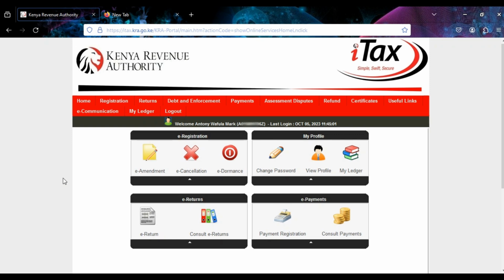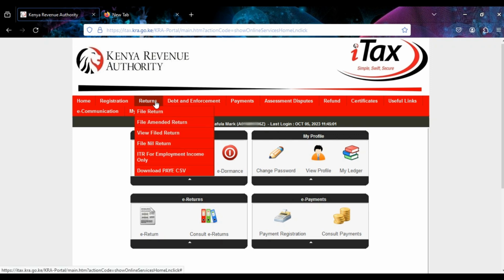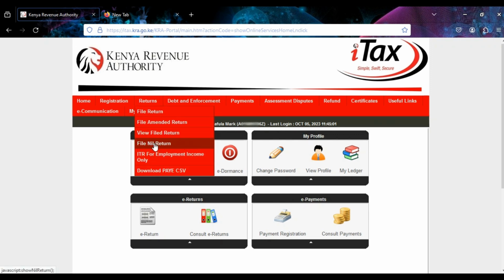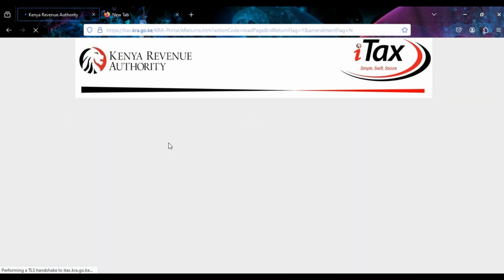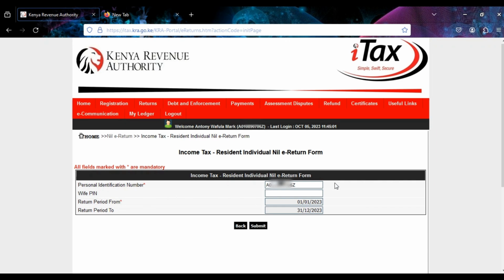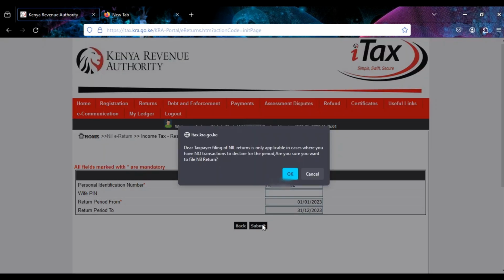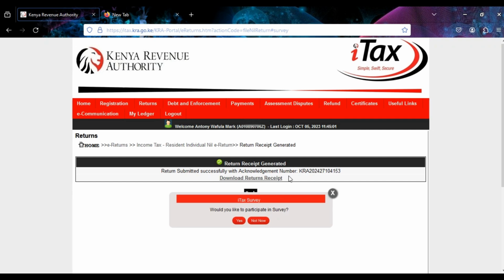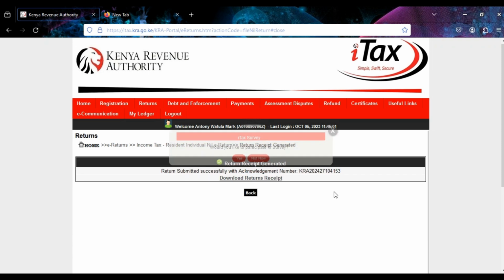How To File KRA Nil Returns (Income Tax Individual IT1 Nil Return)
A step by step guide on How to File an Income Tax Individual (IT1) Nile Return on the iTax Portal.
One can only file Nil returns if they have no income/transactions to declare in a given tax period. Failing to file and submit your returns by 30th June attracts a KRA penalty of KES. 2000.